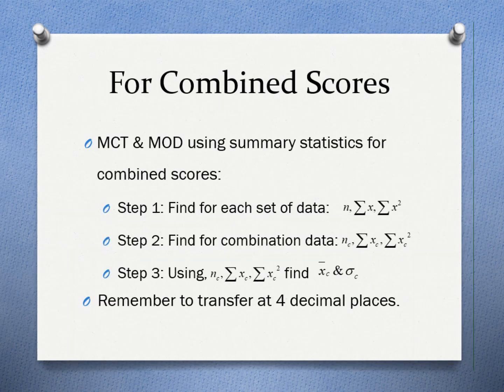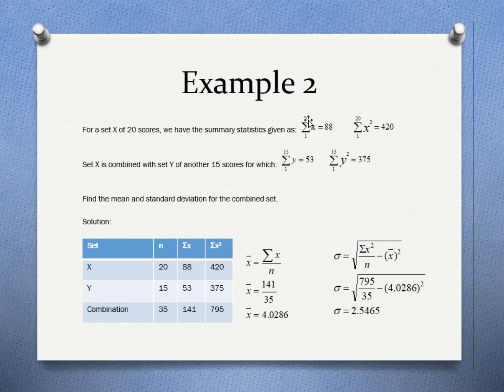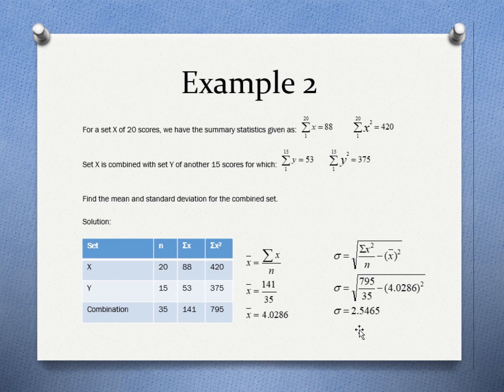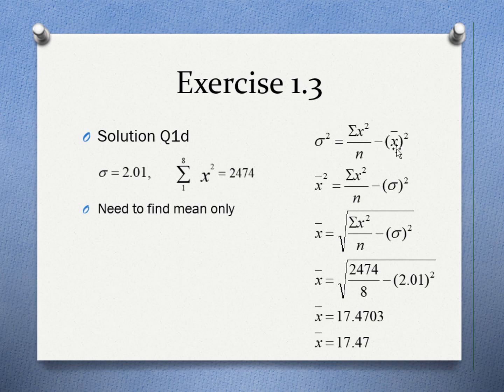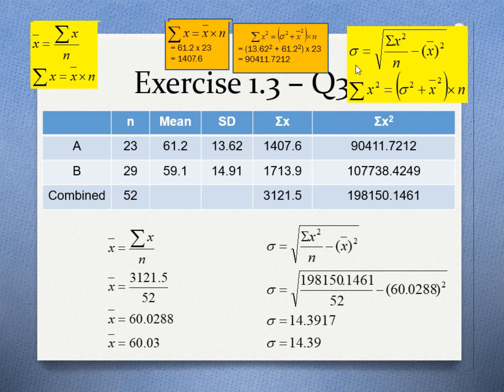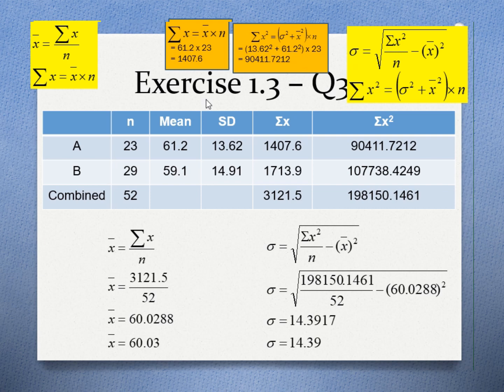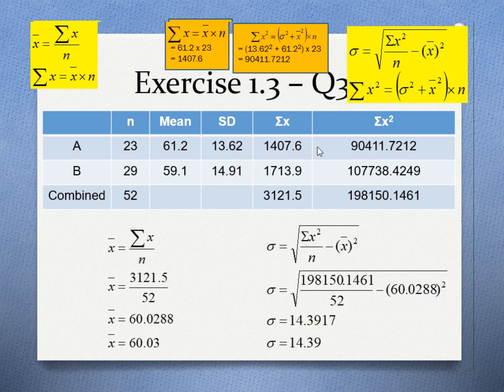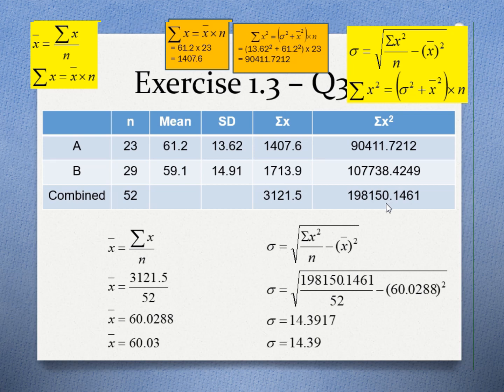1 0 UNIVARIATE STATISTICS